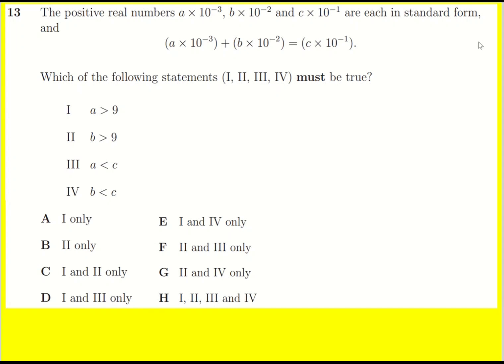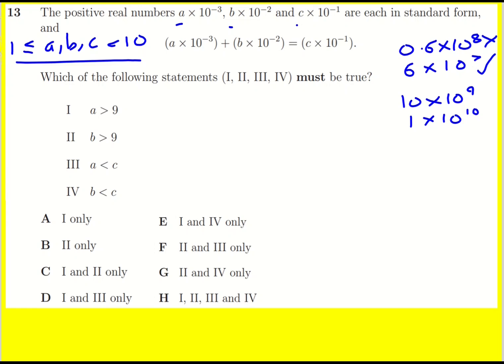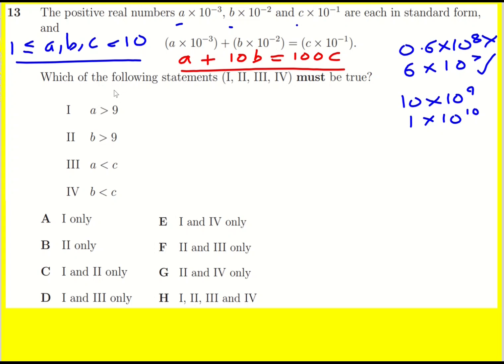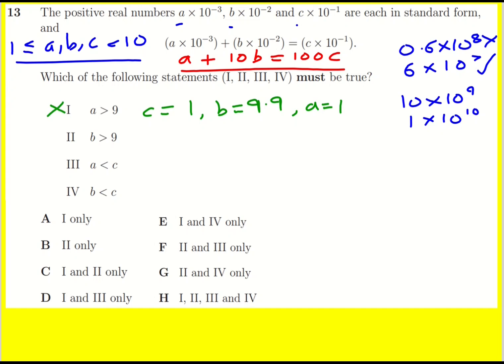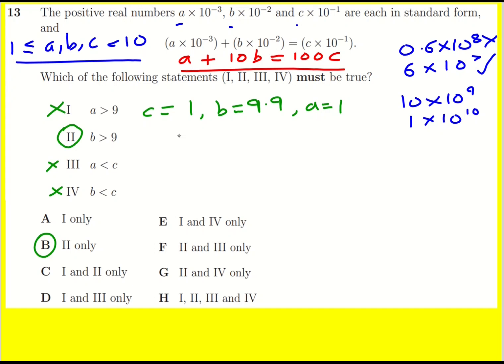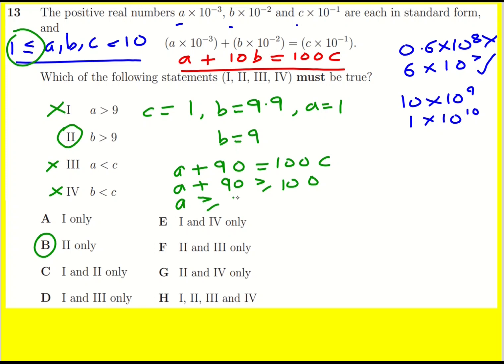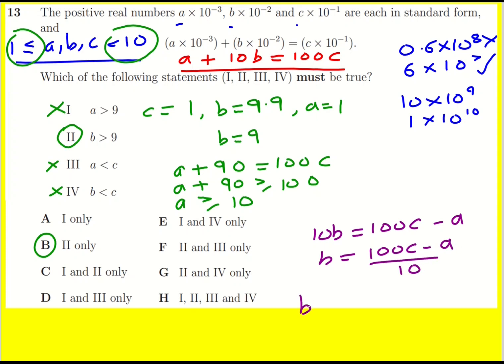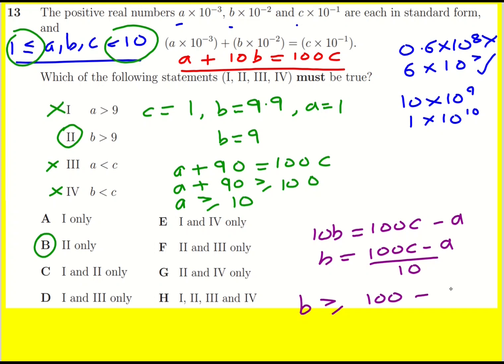TMUA 2017 paper 2 q13 (Maths)